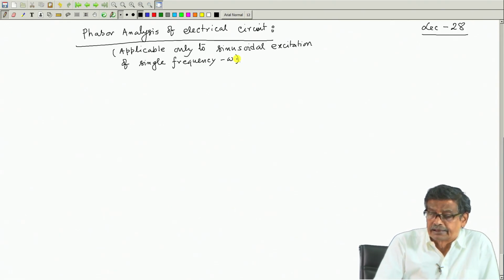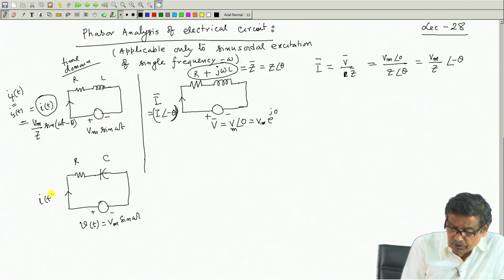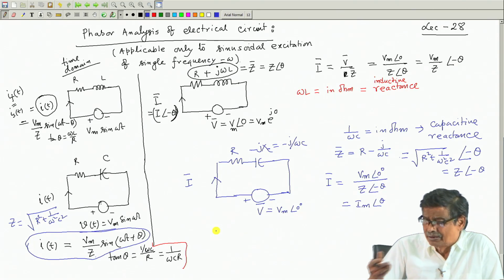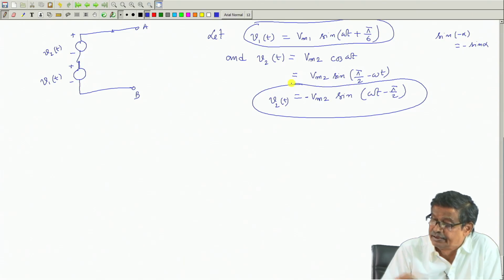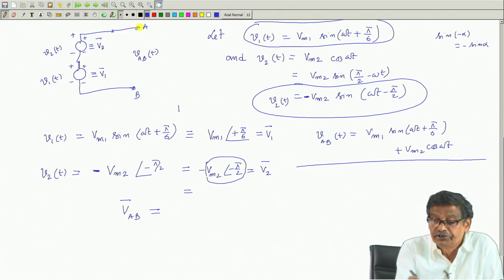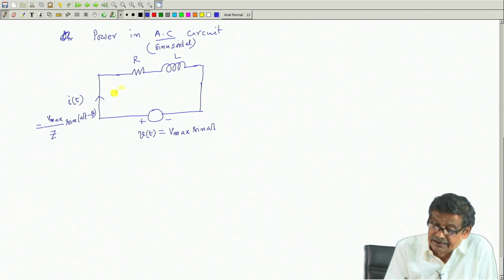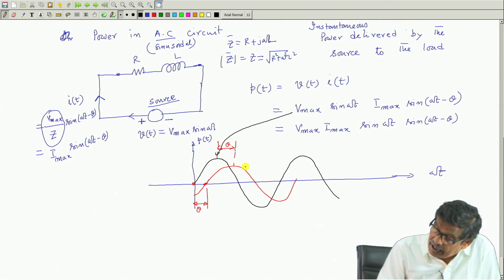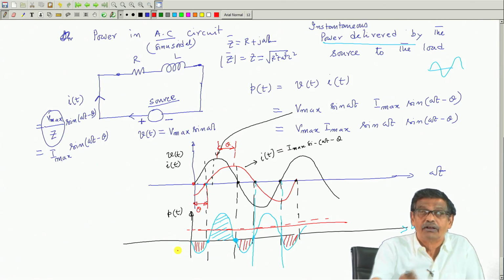Lecture 28: Circuit Analysis with Phasor - III